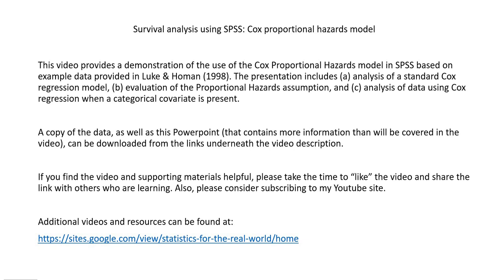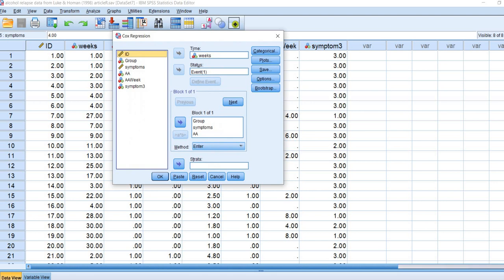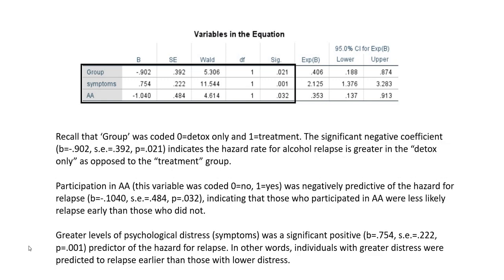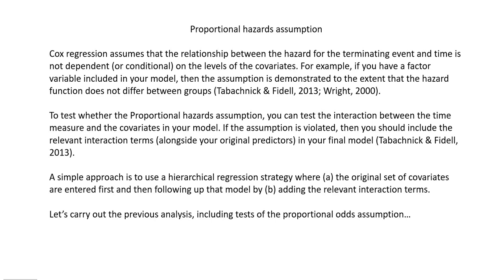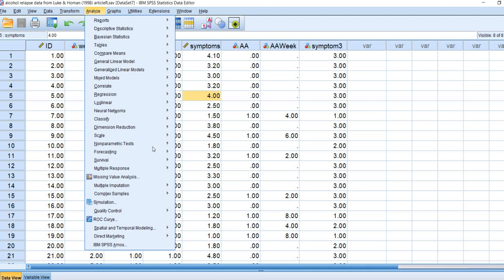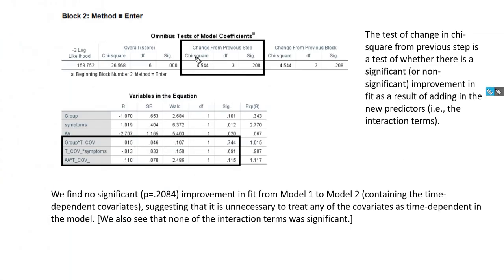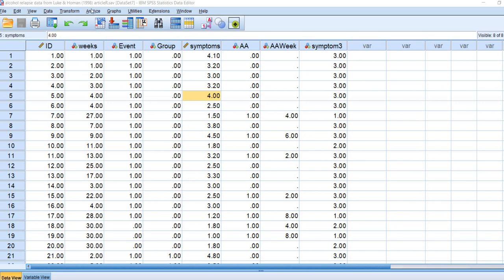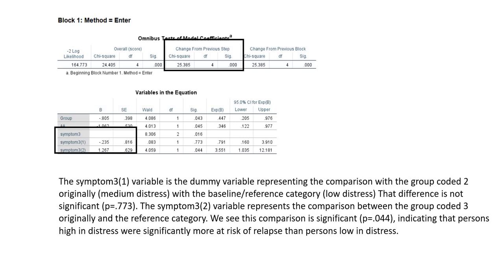Survival analysis using Cox regression SPSS demo (new, July 2019)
This video provides a demonstration of the use of the Cox Proportional Hazards model in SPSS based on example data provided in Luke & Homan (1998). The presentation includes (a) analysis of a standard Cox regression model, (b) evaluation of the Proportional Hazards assumption, and (c) analysis of data using Cox  regression when a categorical covariate is present.  A copy of the Powerpoint can be downloaded from here: